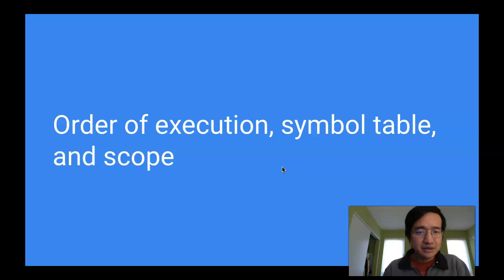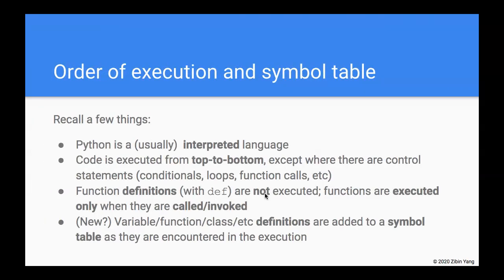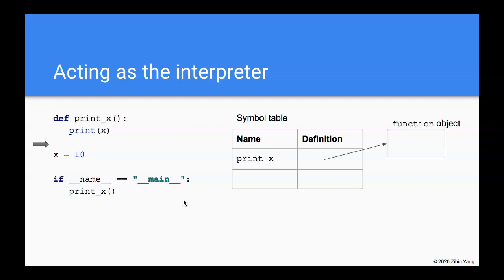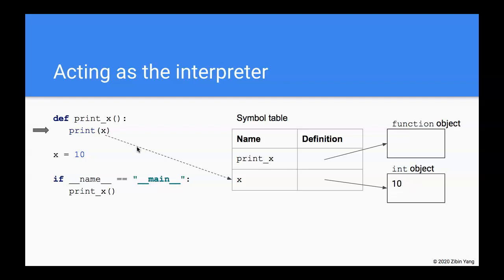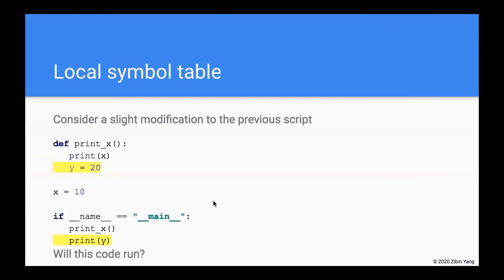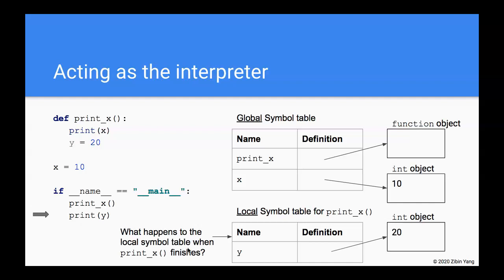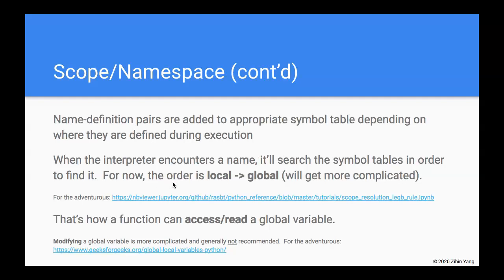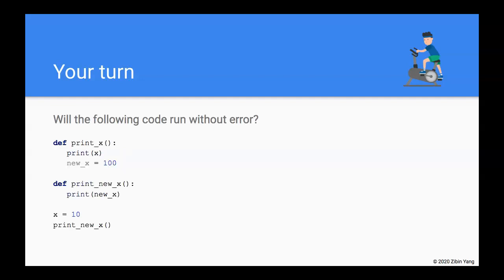CS3B, Week 3, Python's order of execution, symbol table, and scope